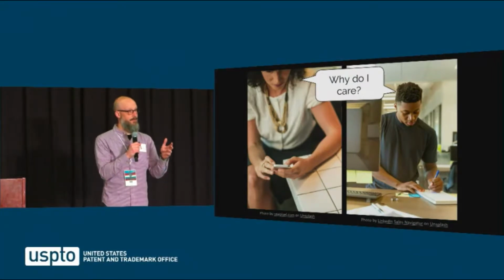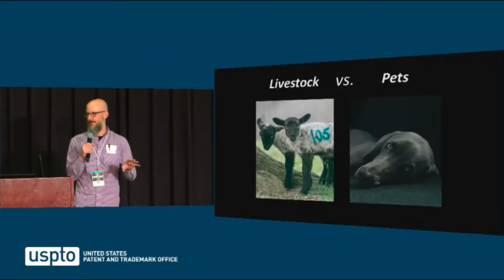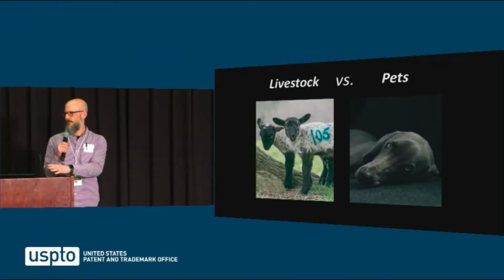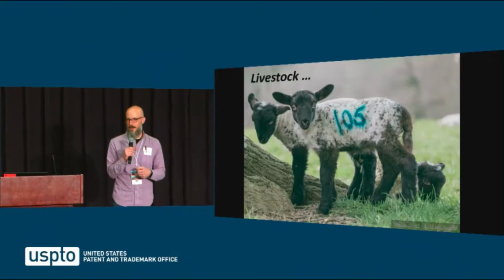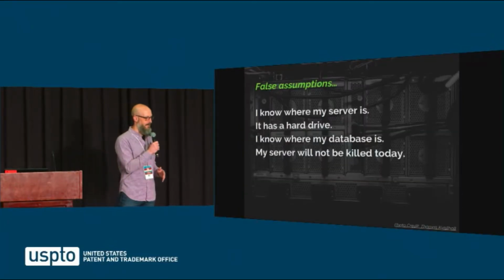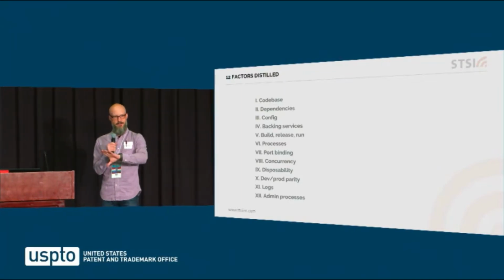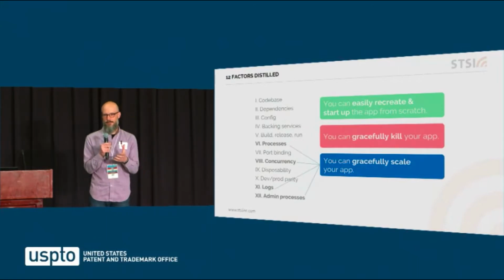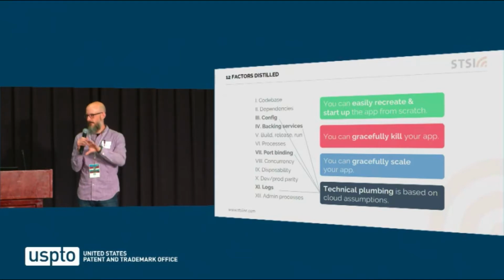12 Factor App, Distilled - Ben Morris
The 12 Factor App (12factor.net) is a great resource - a sort of punch-list for the ways an application has to be wired up to run gracefully in modern cloud platforms. However, it can be a bit inaccessible for non-technical types, or even developers new to cloud paradigms. This talk distills the 12 factors down to 4 principles.

Ben works with government agencies to help them adopt modern software practices including DevOps. He does everything from management to hands-on development.